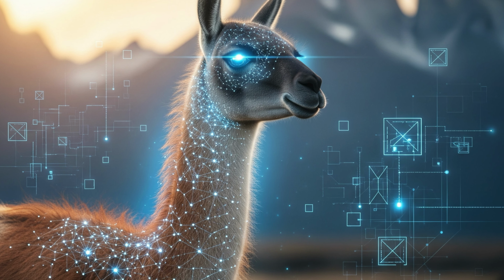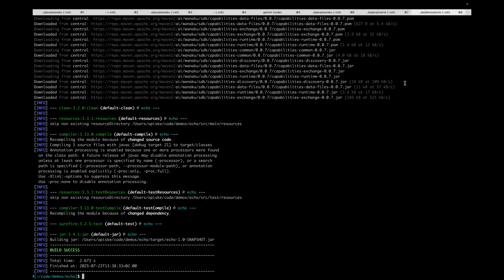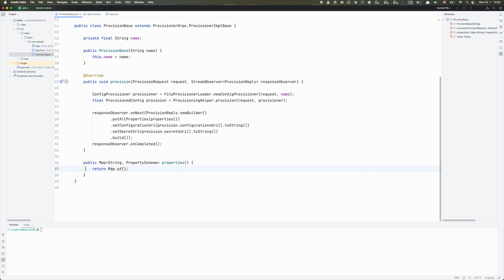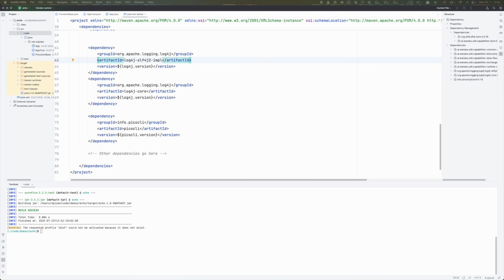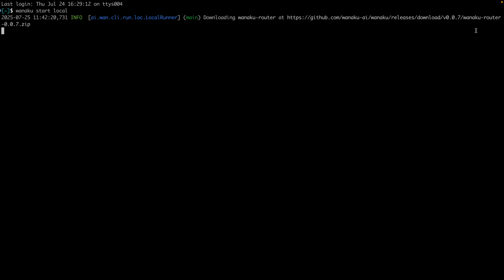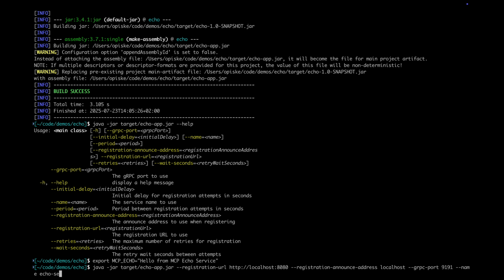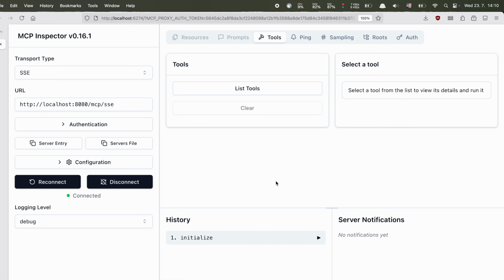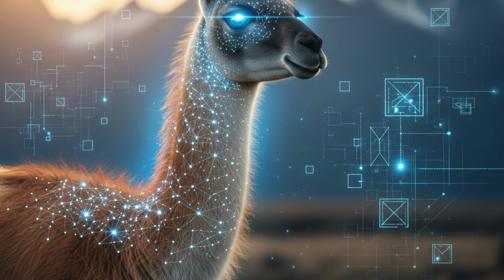Build a Wanaku Capability in Under 10 Minutes! (Java Tutorial)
Ready to extend the power of AI agents? In this tutorial, we show you how to build, package, and run your very first capability for Wanaku using plain standard Java! This simple "echo" service is the perfect beginner's project to get you started with the Wanaku Capabilities SDK.

We'll take you step-by-step from generating the project with a Maven archetype to seeing your custom capability live in action. No complex steps, just a straightforward guide to get you building in minutes.

0:00 - What We're Building Today
0:34 - Step 1: Setting Up Your Project with Maven
1:13 - Step 2: Coding the Capability Logic in Java
2:25 - Step 3: Packaging the Application into an Executable JAR
3:05 - Step 4: Preparing the environment
3:24 - Step 5: Running & Verifying Your Capability
4:58 - Final Thoughts & What's Next